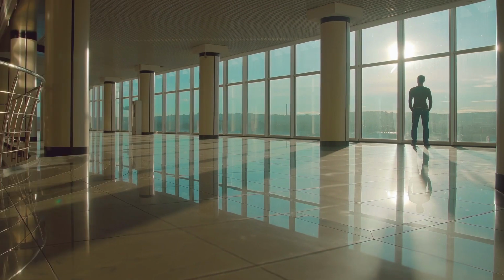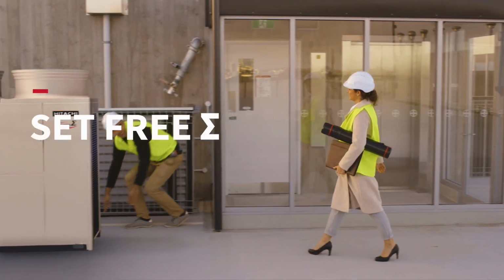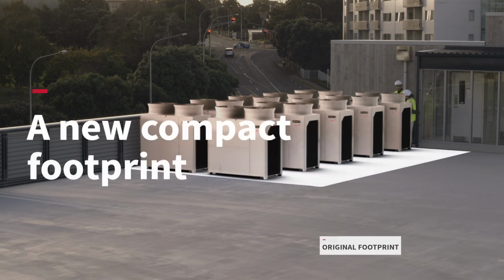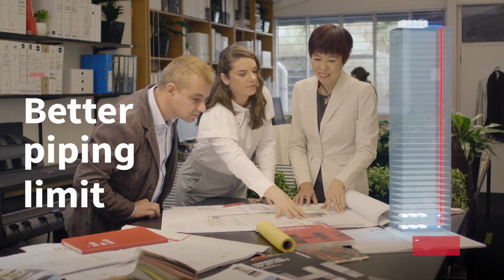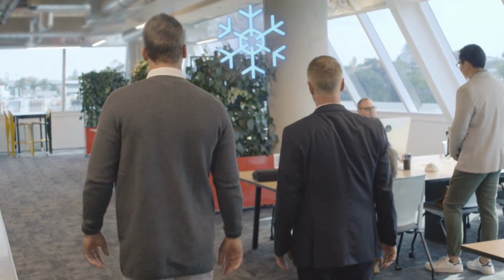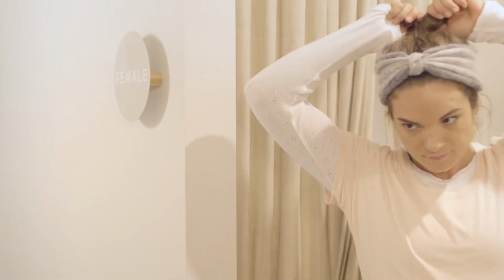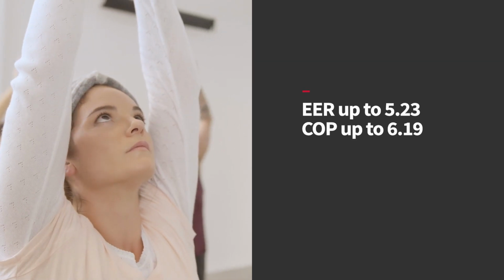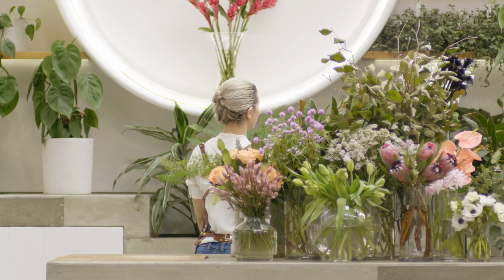HITACHI VRF Set Free 2018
VRF System with Heat Recovery
FSXNP and FSXNS series
(HITACHI VRF edit rev RED vs1)